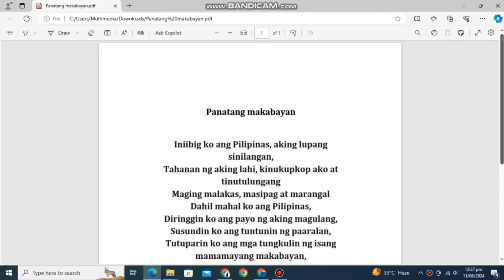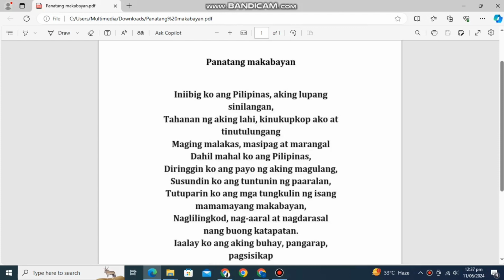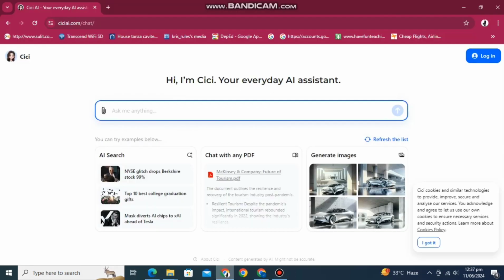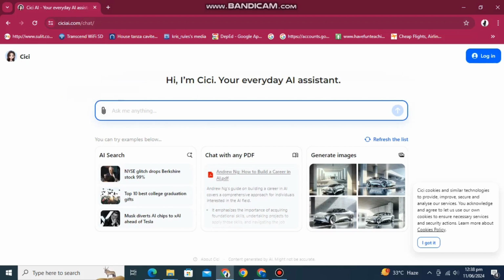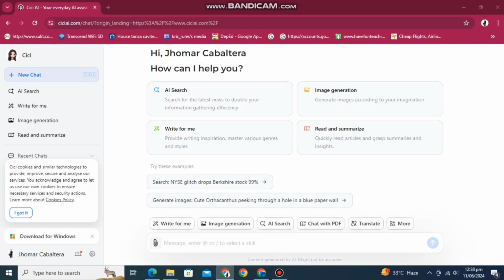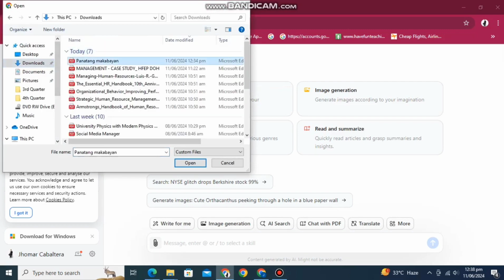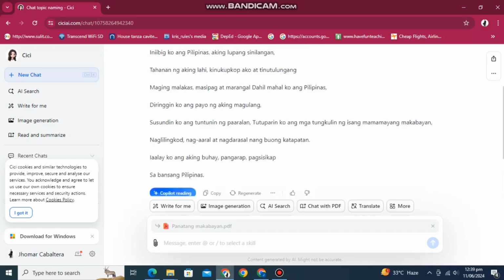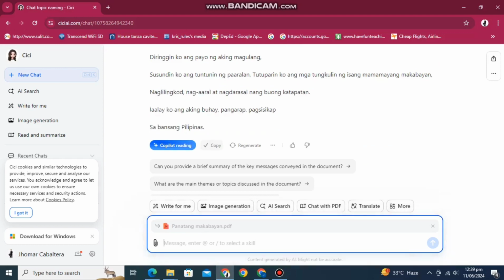How to Convert Pdf image into Word Text using AI tools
TOPIC: How to convert PDF image into text

Search More